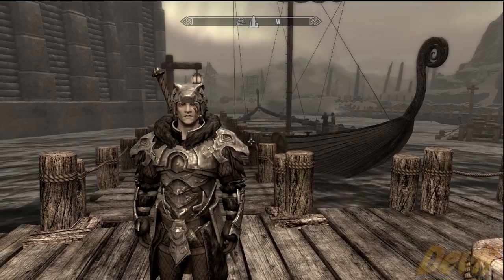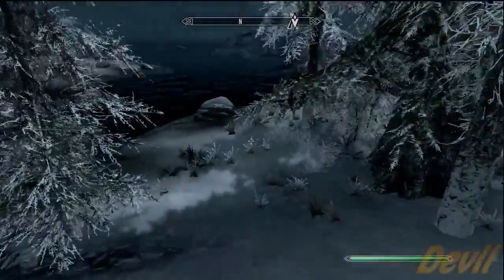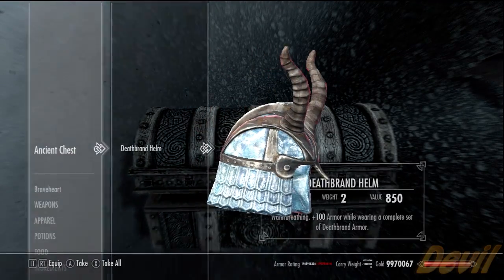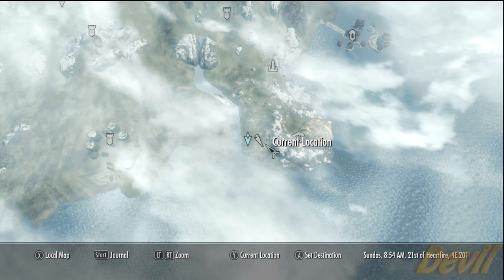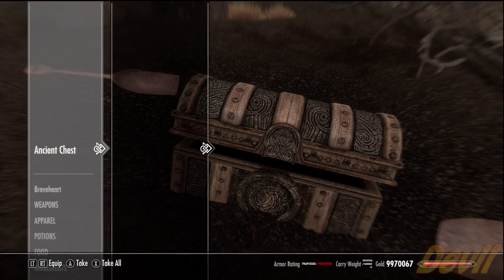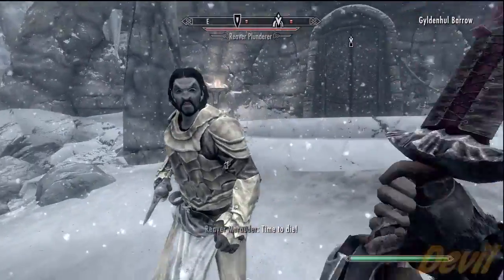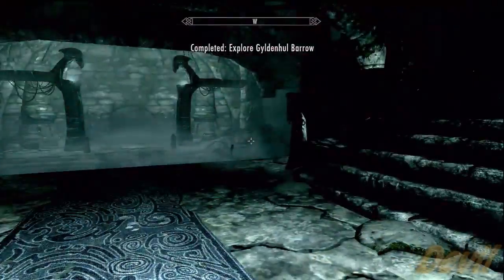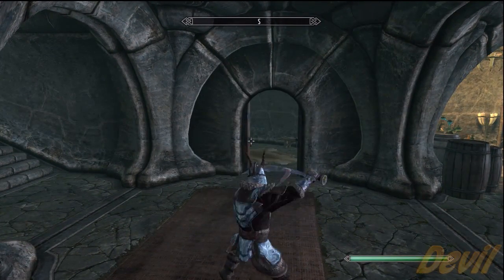Skyrim - How to get full DeathBrand Set + Weapons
Sorry for the audio issues, it was fine when I recorded it but something must have went wrong when encoding.